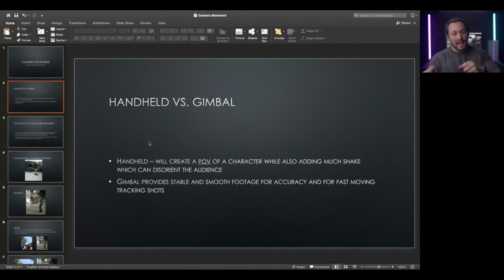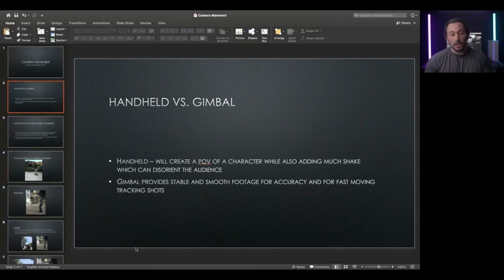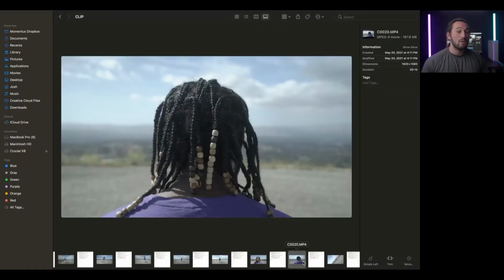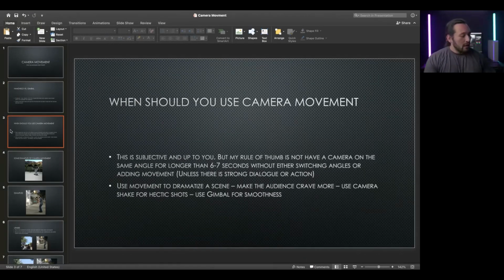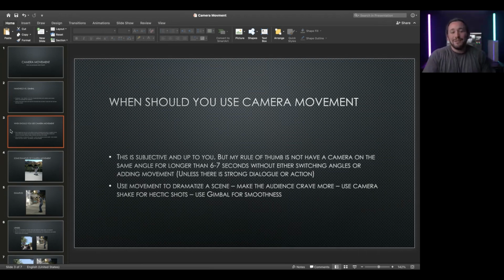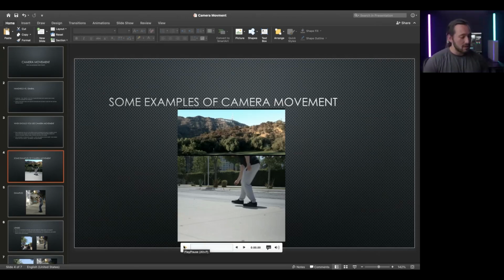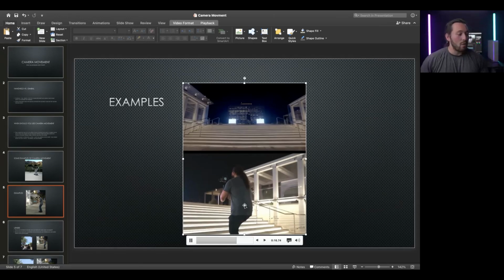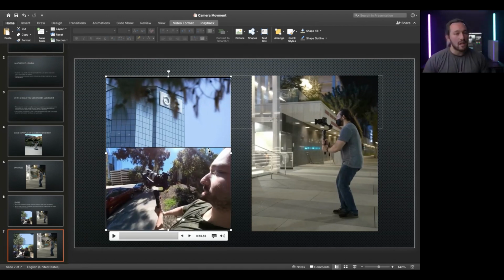FilmoraFest2021 Creator Meetup: Josh Morgan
Welcome to the FilmoraFest2021 Creator Meetup! ✨ Learn tips like creating attractive content to growing your channel!

What is FilmoraFest2021?
Join us for 3 days of fun with the Filmora community.  Starting June 28 - June 30, hang out with the Filmora team, Learn tips at the Creator Meetup, and get a chance to enter the video creation challenge! 🤩

👉 Click for more details and how you can join the fun

Ready to start editing videos? Wondershare FilmoraX has everything you need!